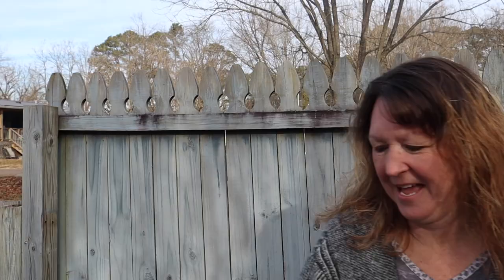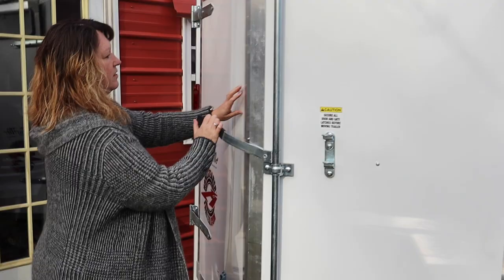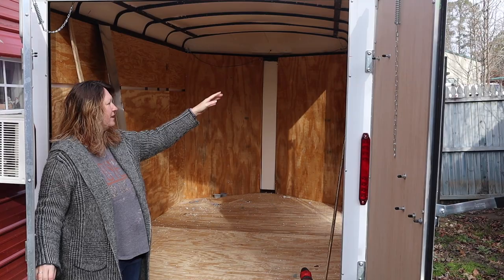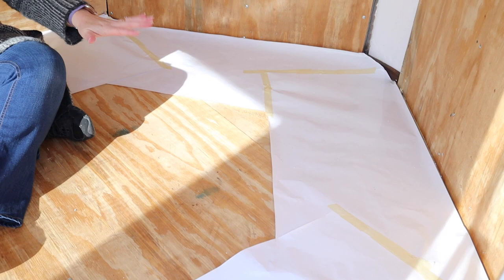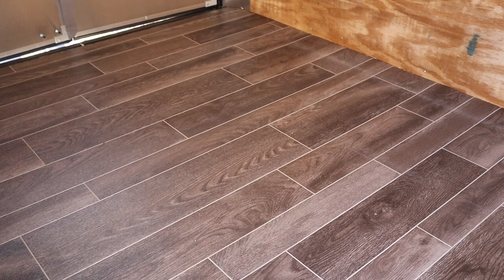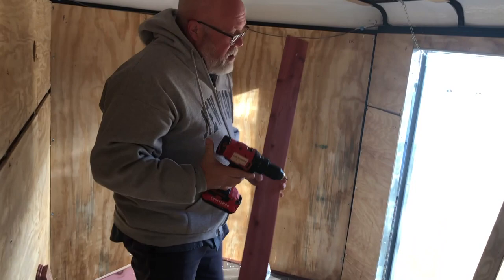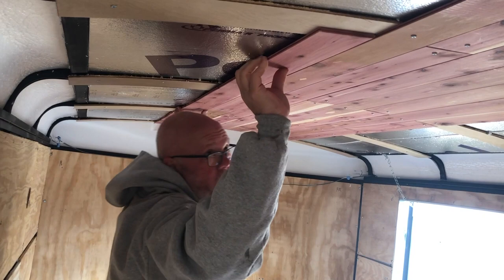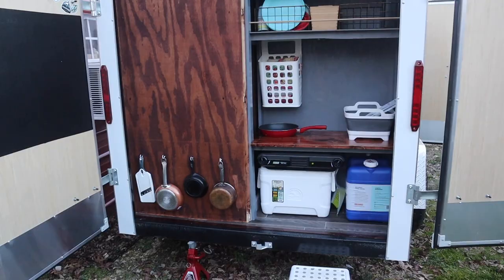Cargo Trailer Conversion: Watch This Before You Build! It's A Modern Day Covered Wagon!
This is the first video on our cargo trailer to camper conversion on our 2021 6'x10' enclosed cargo trailer!  This build features a rear galley, shower and toilet area, a desk area, ample storage, and plenty of room for our fold-out bed!  Our camper is intended to be used primarily off-grid, but we've added a few things to take advantage of power when it's available.

We are installing a shed-type window to allow for ample ventilation and to bring in natural light as much as possible!  Cupcake and I are not experienced carpenters, but we want to show you that it is possible to build out an enclosed cargo trailer that is functional, beautiful and absolutely amazing for less than $4500, including the cost of the trailer!

We'll have a follow up video very soon with our big reveal, cost review and how the plan came together!  Hope you enjoy the video!